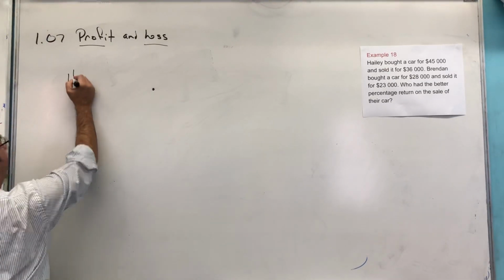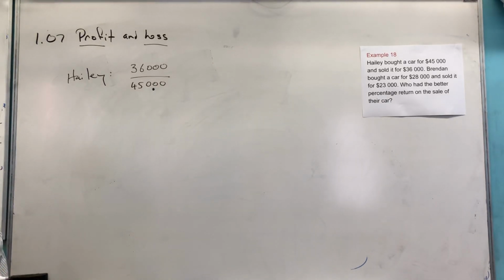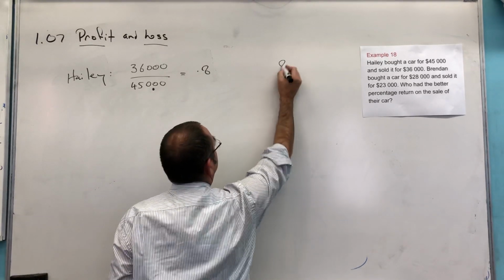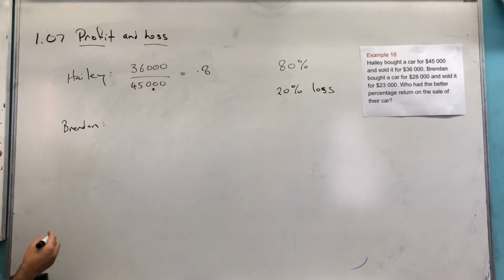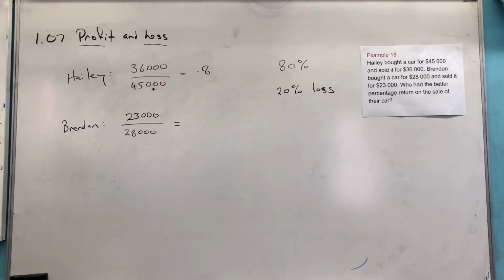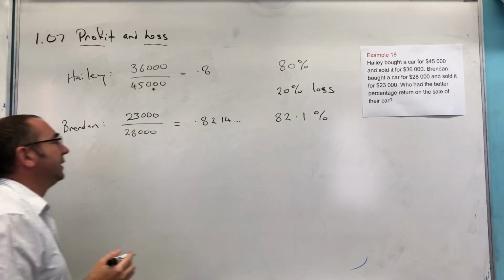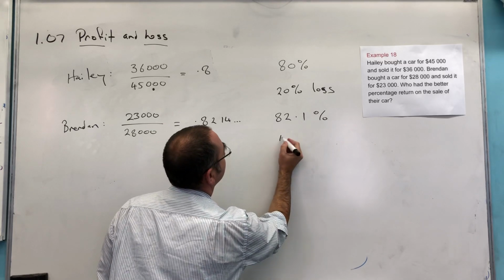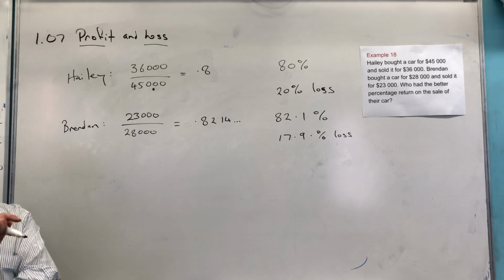NSM 1.07 Example 18 Profit and Loss